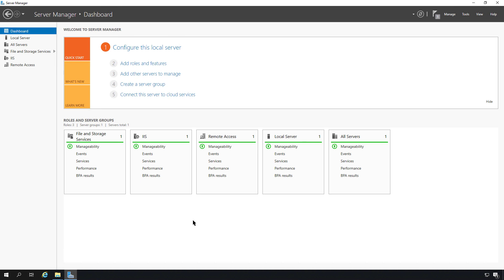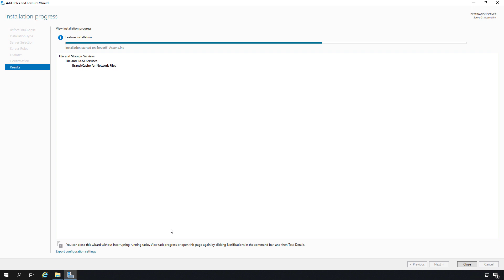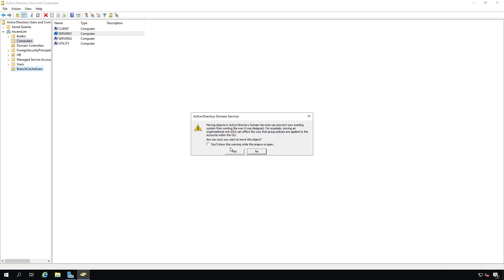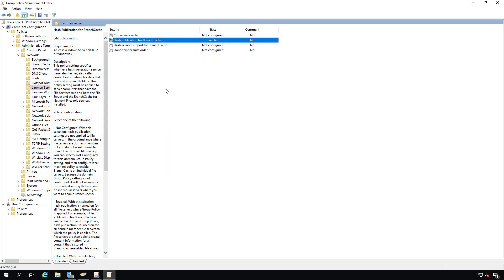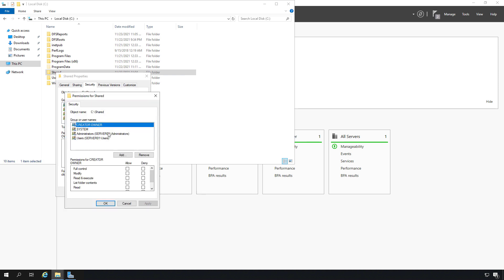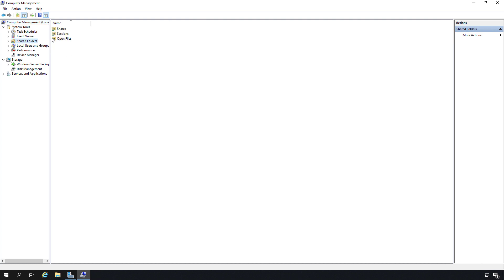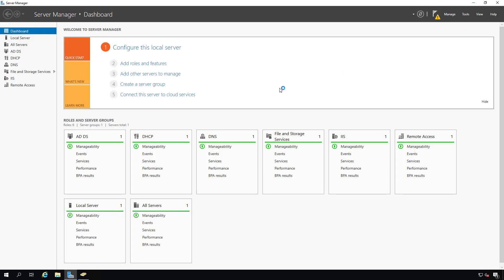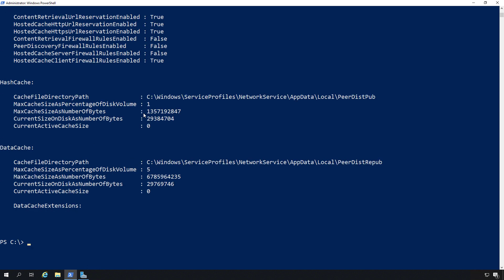Branch Cache Setup in Windows Server 2022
Professor Robert McMillen shows you how to setup Branch Cache in Windows Server 2022. It also works in previous versions such as 2019 and 2016.